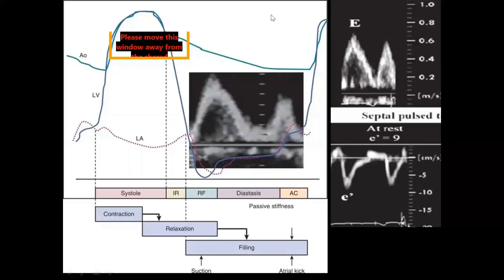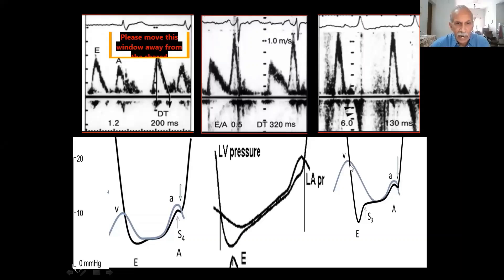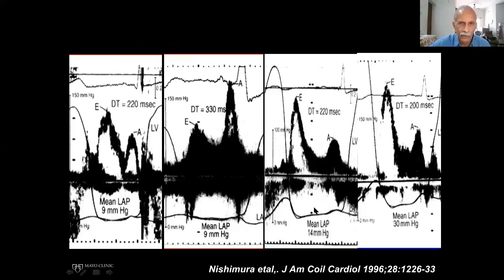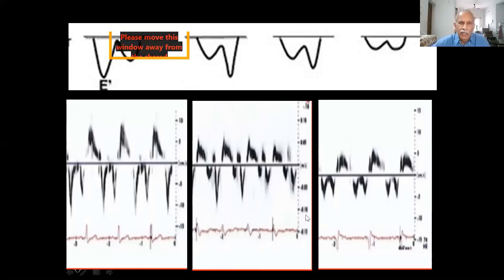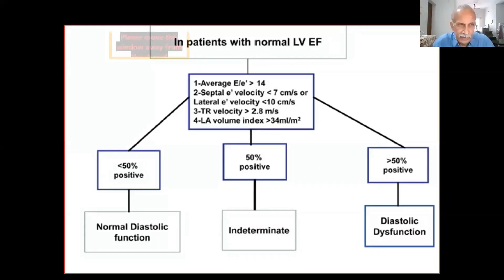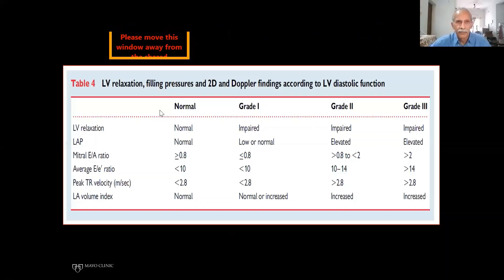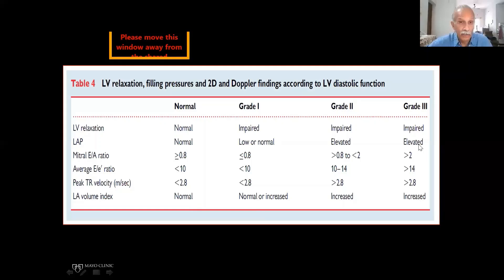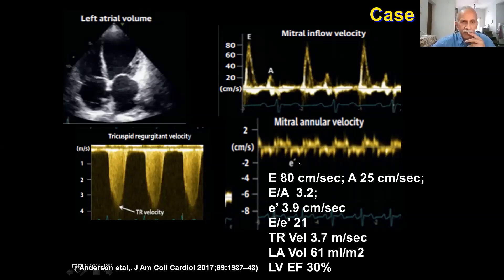Philips Echo Webinar Series LV Diastolic Function Assessment by Dr K Chandrasekaran, Apollo Chenna